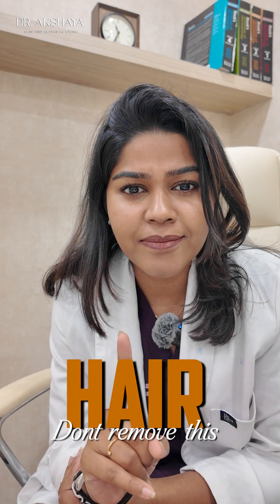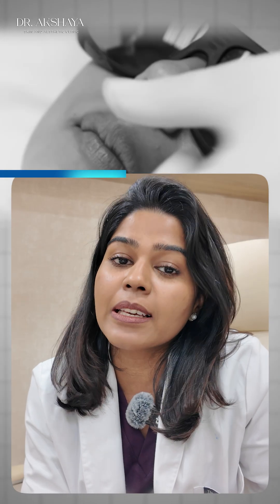Why Some People Get Extra Hair After Laser? | Dermatologist Explains | Laser hair Removal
Why some people get extra hair after laser?
Paradoxical Hair Growth: When laser stimulates hair instead of reducing it.
It can happen if the laser is used on fine, light, or hairless hair — the wrong settings may trigger new hair growth.
Always choose the right treatment for safe and effective results.

Dr. Akshaya Skin Clinic – ECR
Promenade@ECR, Block C, First Floor, 56/3A, East Coast Road, Injambakkam, Chennai – 600119.

Timings:
Mon, Wed, Thu, Fri, Sat – 10:00 AM to 8:00 PM
Sun – 10:00 AM to 2:00 PM
Tue – Holiday